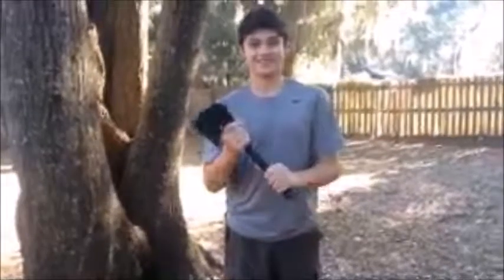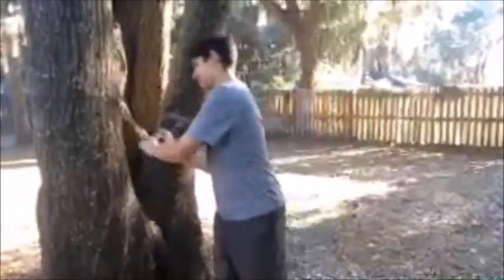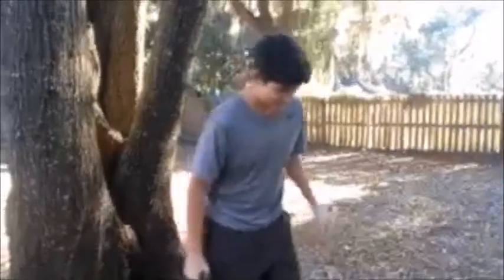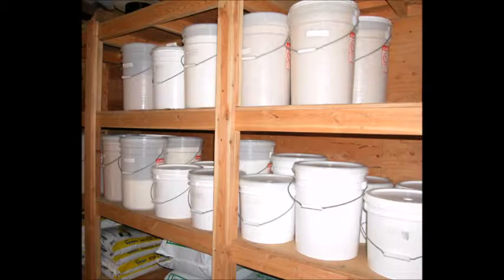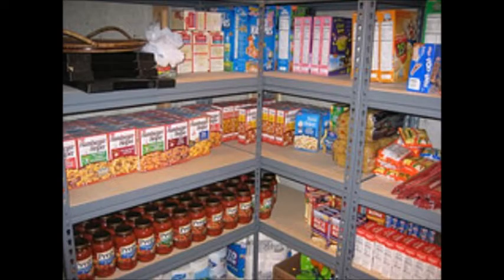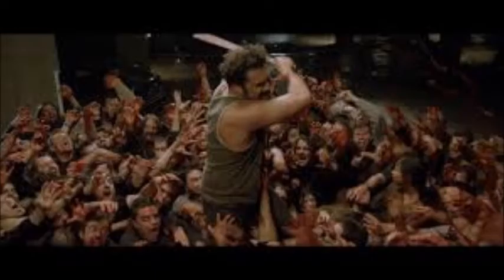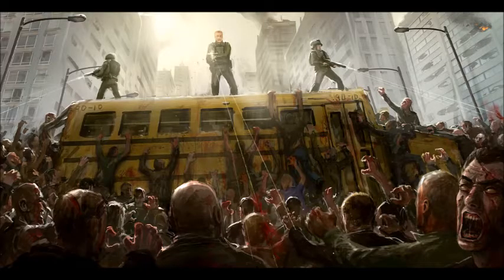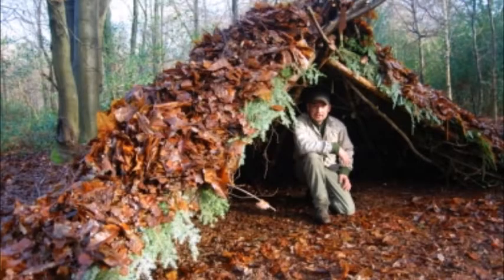Zombie Preparedness Guide